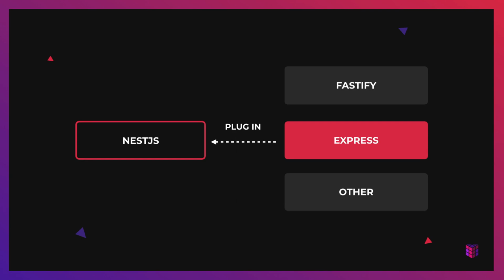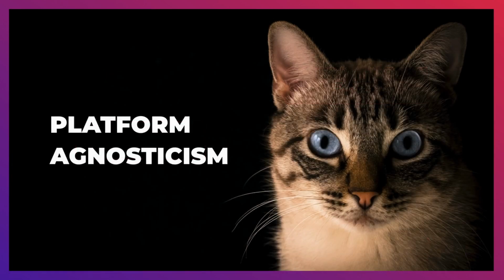1 Introduction to NestJS